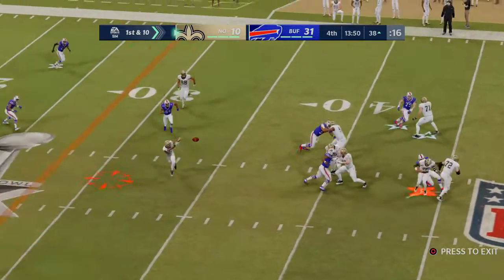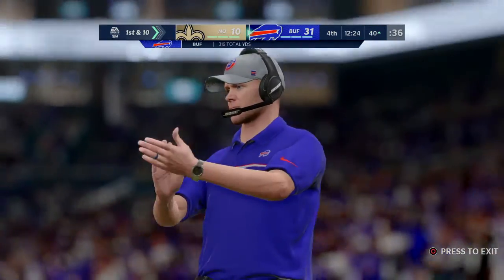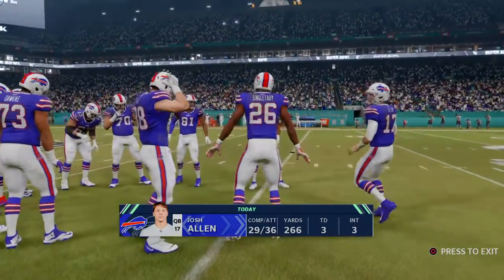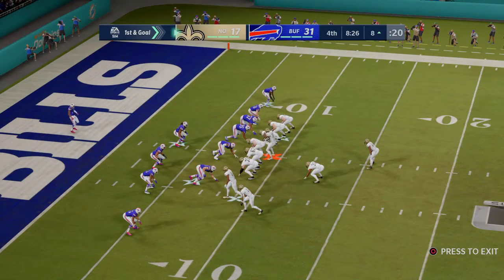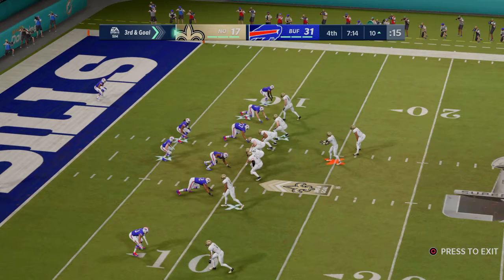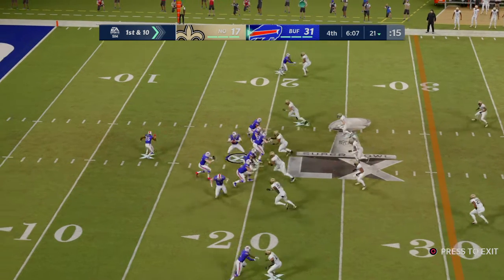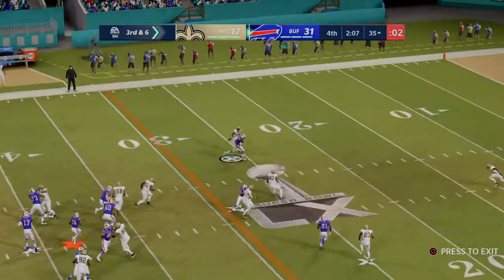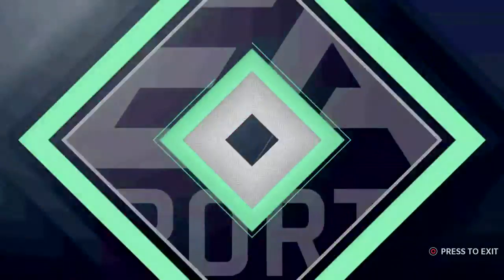Saints vs Bills (2025 Superbowl)